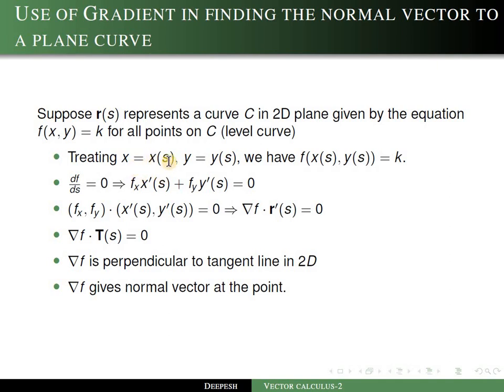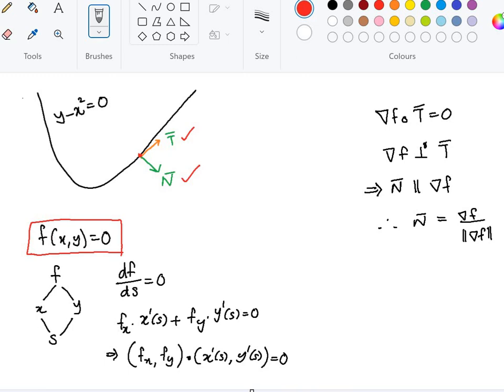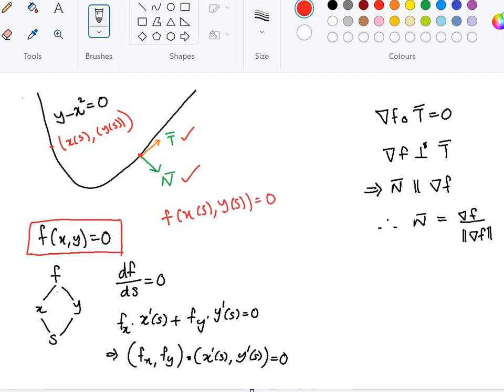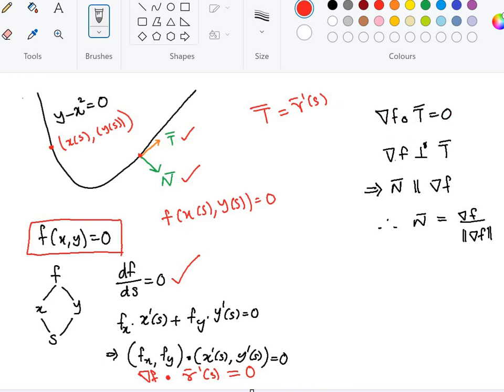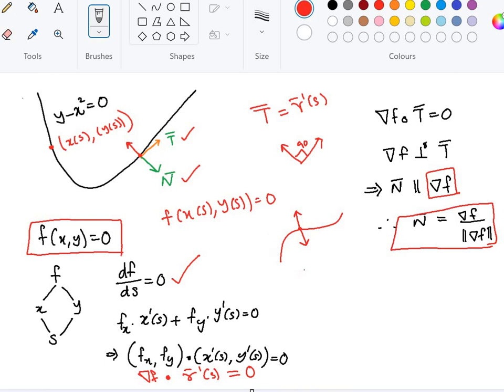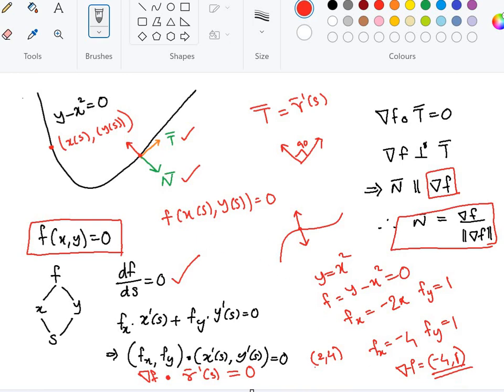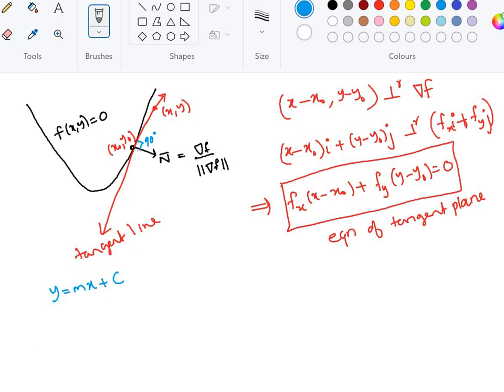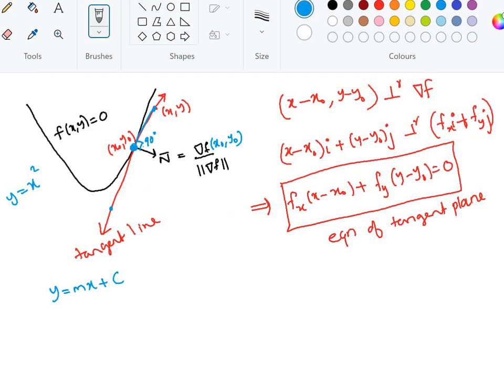Normal vector and tangent line at a point on a plane curve